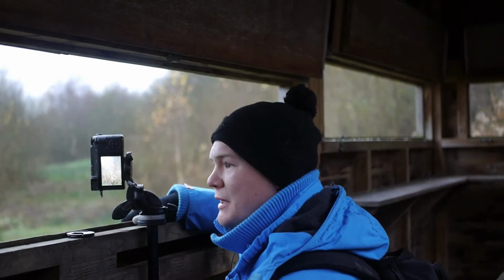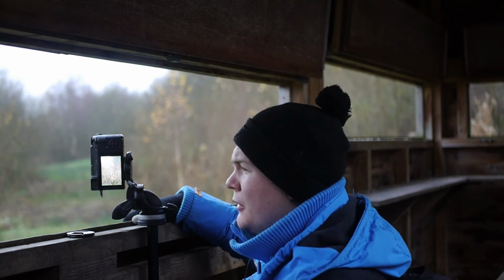Tips for Photographing Woodlands - Landscape Photography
This video will give you tips on how to take better woodland and forest photography.
You can use this video as a template to capture your own compositions, please share with me any images you capture.

00:00 Introduction
00:26 Tip 1 Lens
00:58 Tip 2 Compositions
1:31 Tip 3 Timer
3:15 Tip 4 Focusing